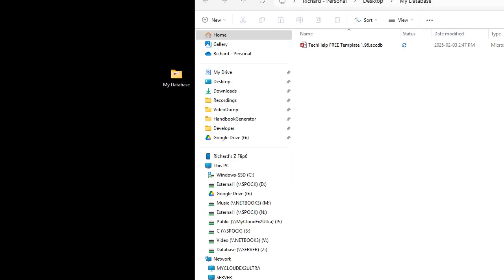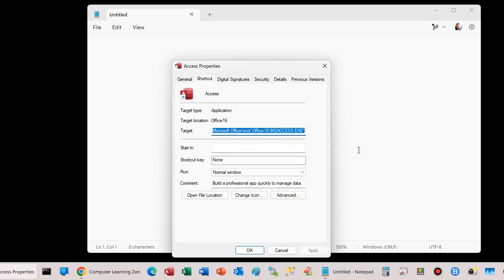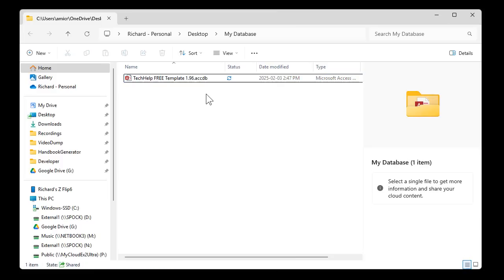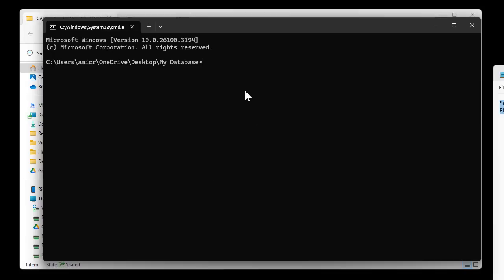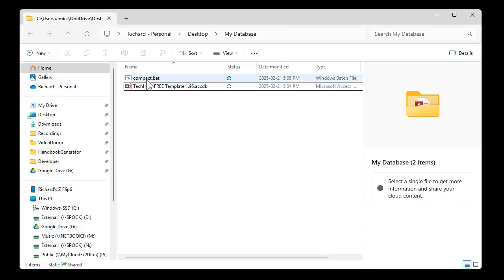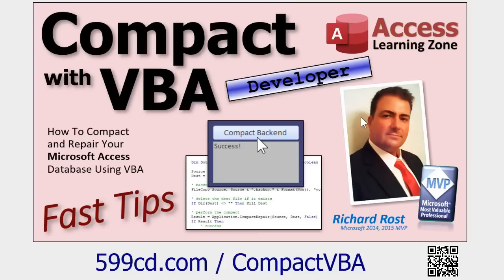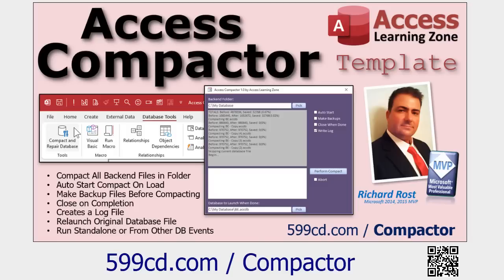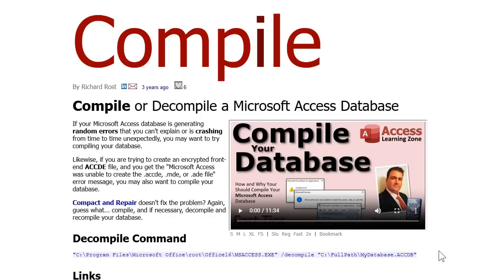How to Compact and Repair a Corrupted Microsoft Access Database from the Command Line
In this tutorial, I will show you how to compact and repair your Microsoft Access database from the command line, especially when you're unable to open it due to errors. We'll cover the steps to create a command line command using Notepad, how to run it directly from the command prompt, and how to automate the process by creating a batch file. This approach can be a lifesaver when conventional methods fail, ensuring your Access databases stay in optimal condition. If you're facing exclusive use errors or encountering other common obstacles, this video will guide you through effective solutions.

Henry from Santa Rosa, California (a Platinum Member) asks: How do I fix my Access database if I can't open it because it's giving me an error? I've heard you can compact & repair it without opening, but I'm not sure how to do it.